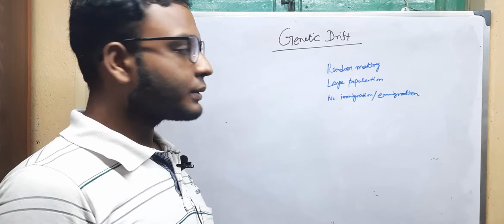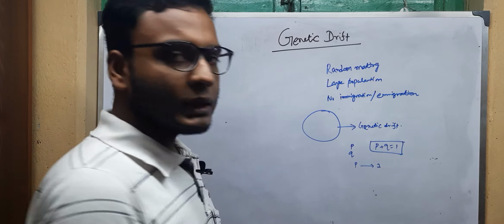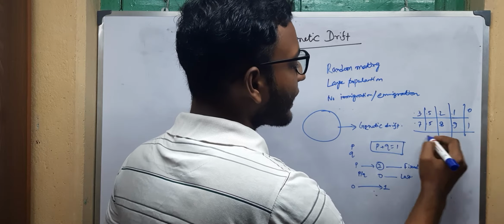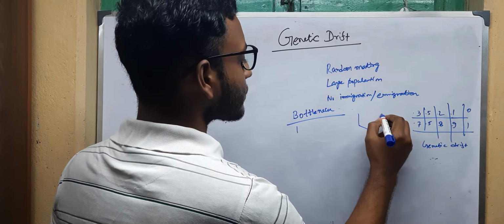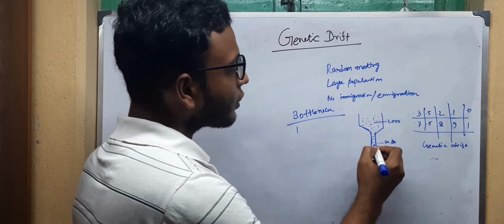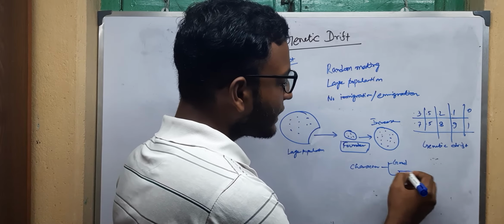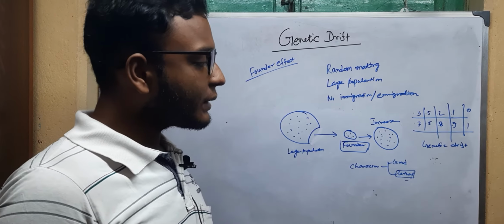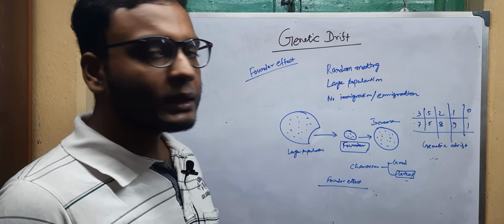Genetic drift_bottleneck_#founder_effect| for NEET & [10+2] (in English)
In this video we have discussed the concept of genetic drift in a population under sudden changes in allelic frequencies also the same phenomenon can be responsible for another two effects of the population known as population_bottleneck and founder effect.
These are the phenomenon of a classic Hardy-Weinberg population. So, to produce such a effect the population should strictly maintain all the criterias for Hardy-Weinberg population.